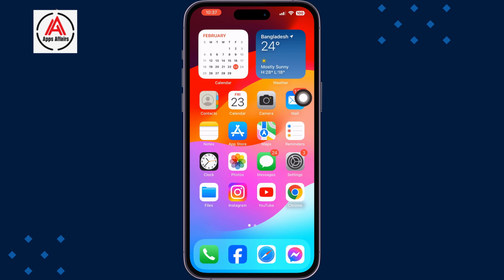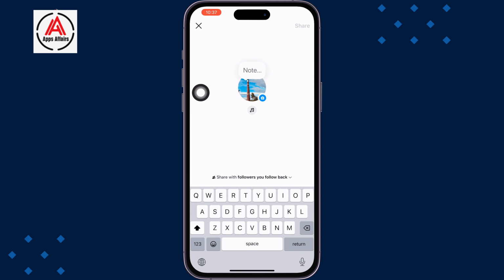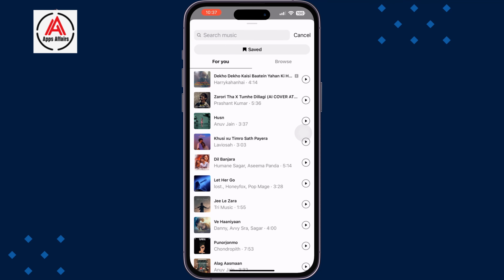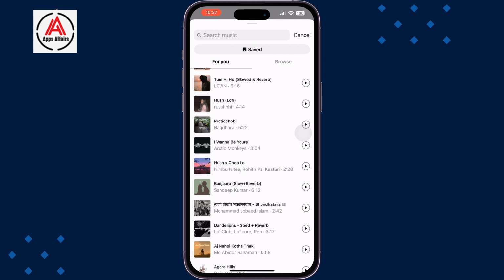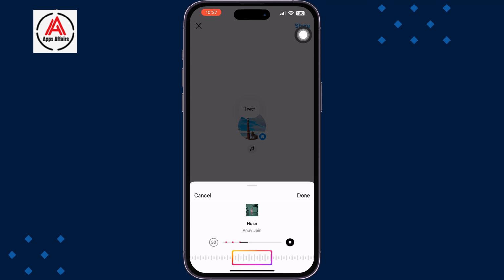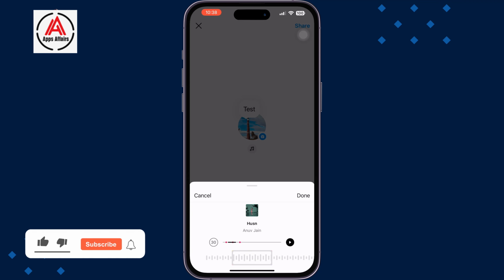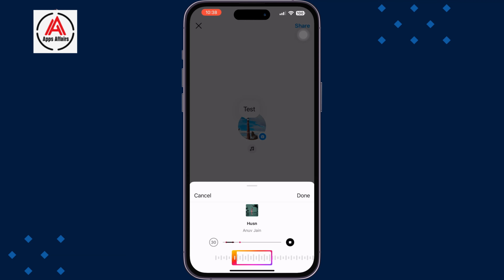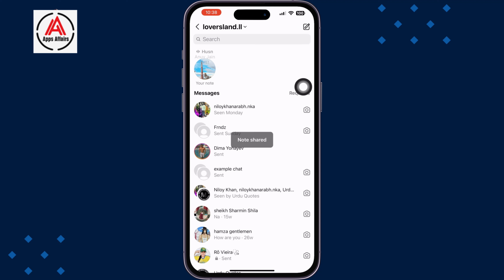How to put song on instagram notes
Do you want to know How to put song on instagram notes? In this video for you! I will show you how to fix add music to instagram notes not showing on iPhone and Android Device.

how to fix add music to instagram notes not showing